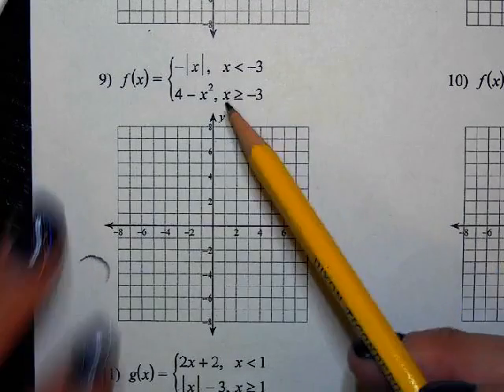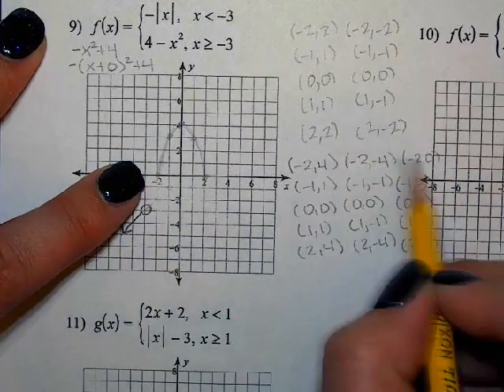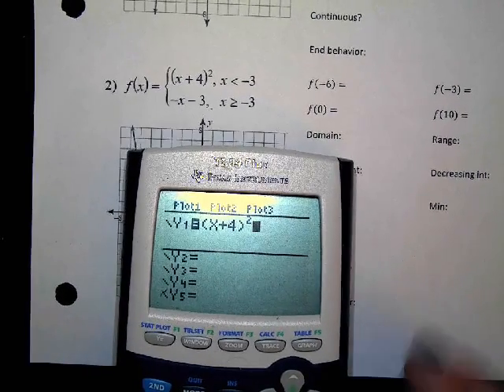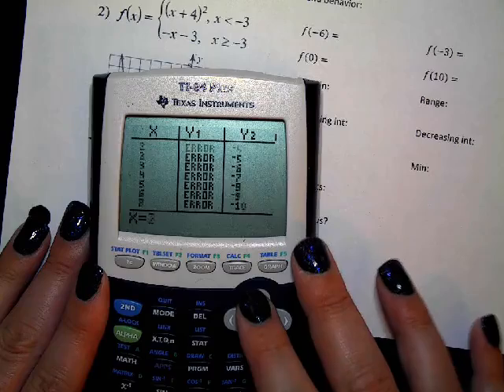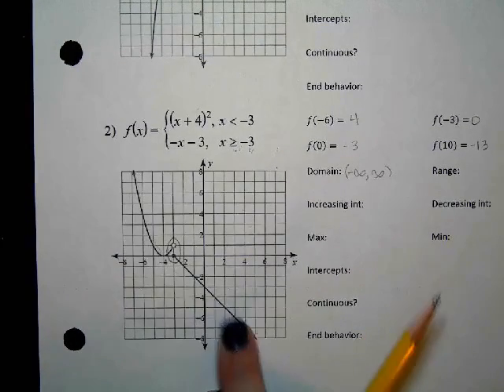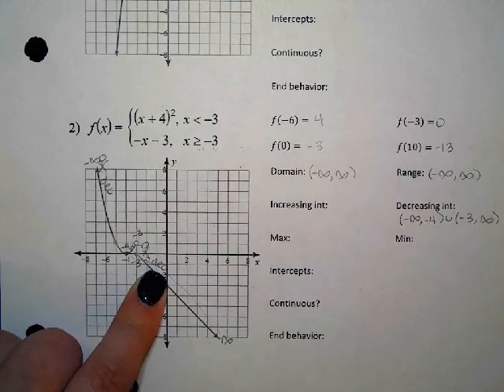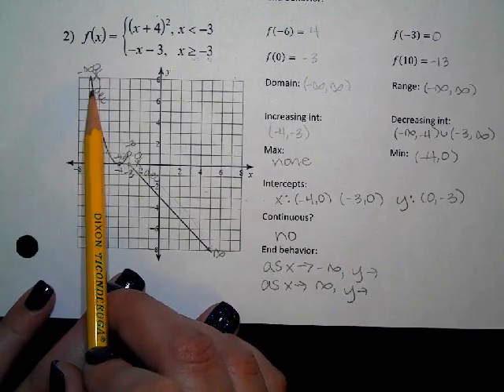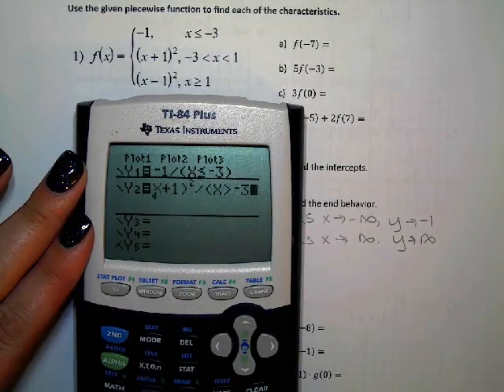Characteristics of Piecewise Functions Class Notes